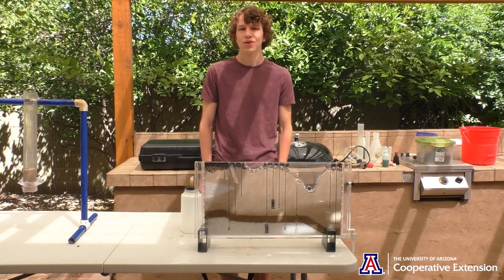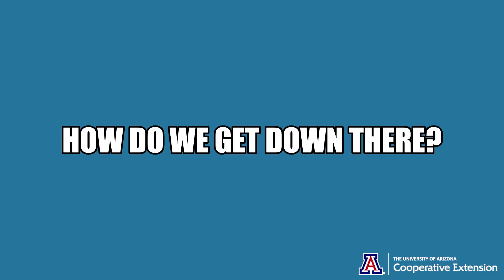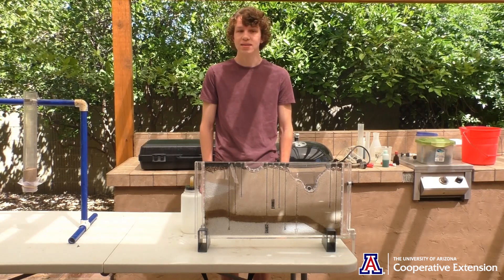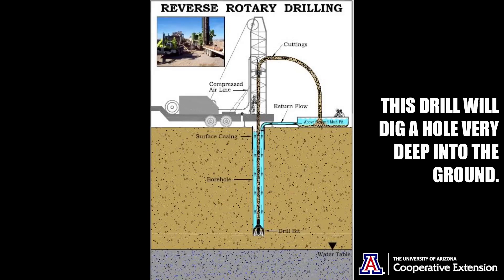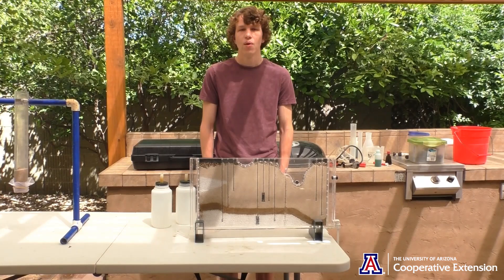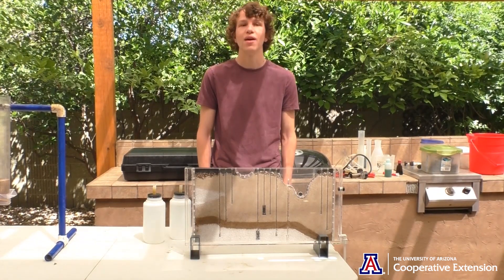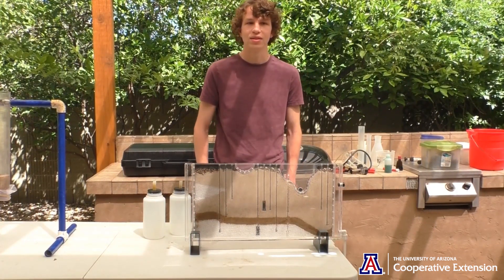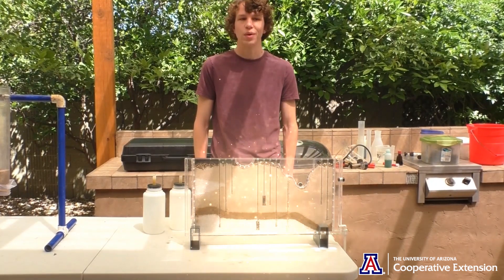How Water Moves Underground - Secrets to Our Water Sources | AZ Water Festival Virtual Event Video 2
How do we know what water looks like underground? How do we know how it behaves in the ground? Follow along with us as we explore a groundwater flow model to answer these questions!

Think about how water reaches the ground from rain and snow, from high to low areas on Earth. Then see how water flows into and through earth materials underground. Also use the model to view how underground water wells are drilled and how groundwater can be pumped out.

for the complete list of activities.

AZ Water Festival Virtual Event | Video 2: Let's Go Underground with the Groundwater Flow Model